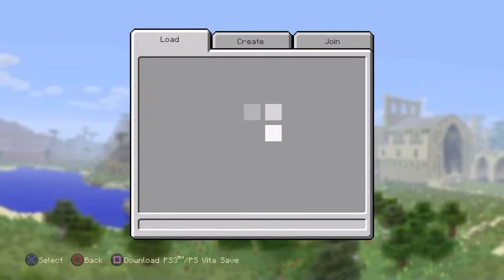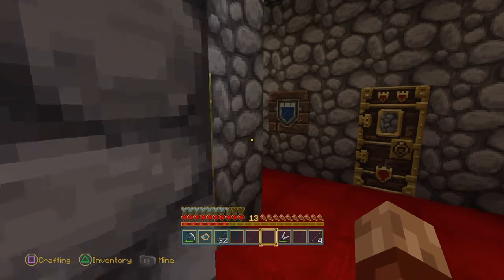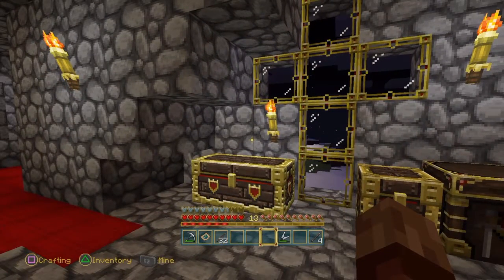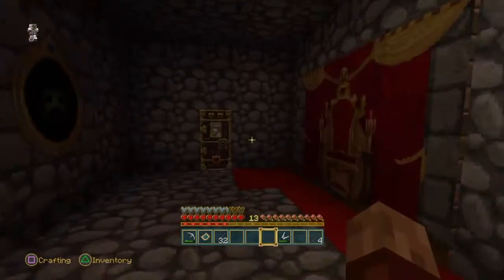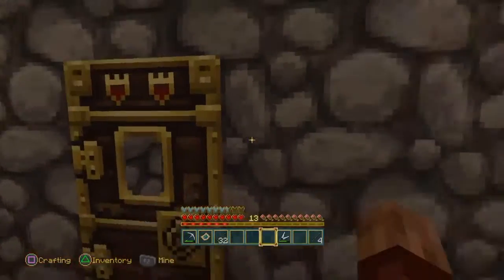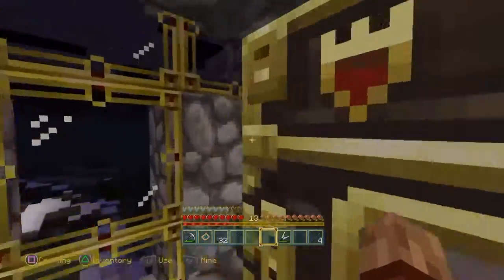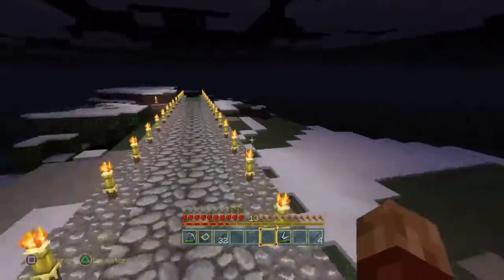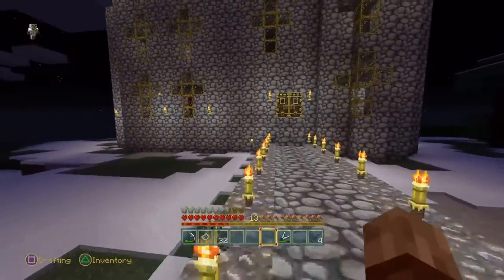FantasyWorld Minecraft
just me playing some minecraft. this is just a little thing i have been working on my free time.